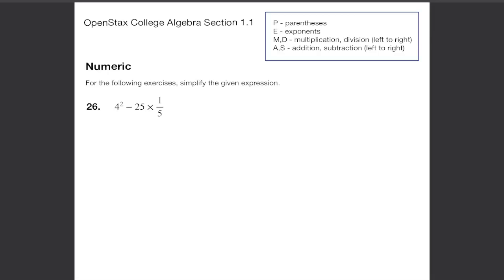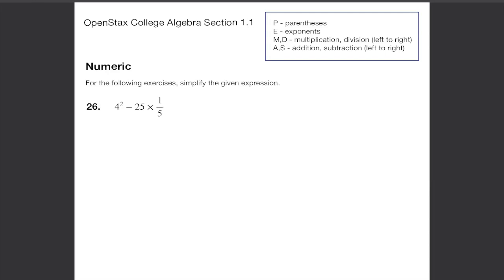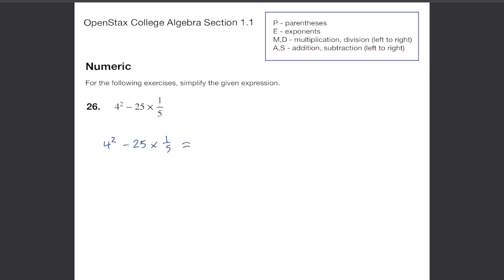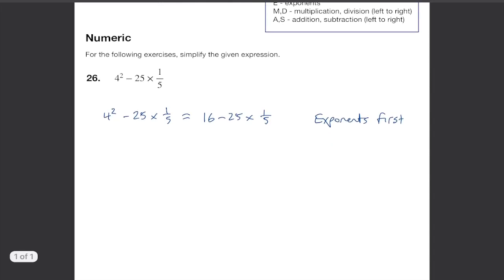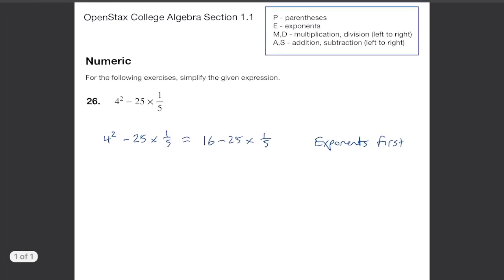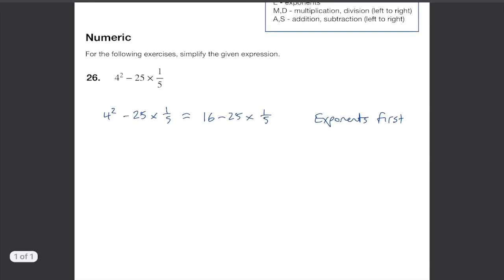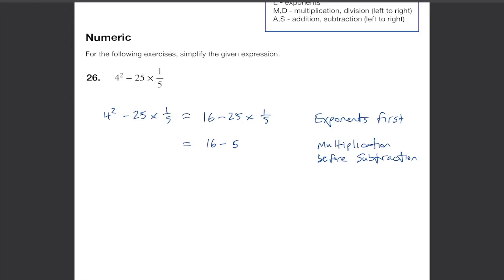OpenStax College Algebra, Section 1.1 Problem 26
In this video, I'll show you how to solve problem 26 in section 1.1 of College Algebra by OpenStax. In this problem we will simplify an expression.